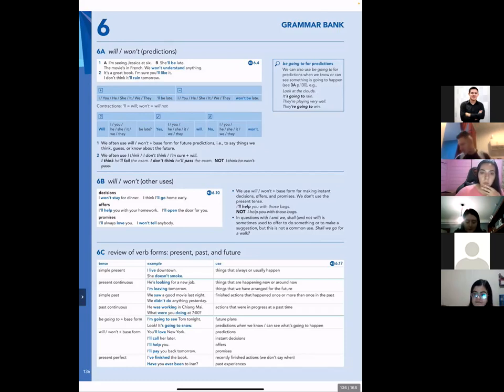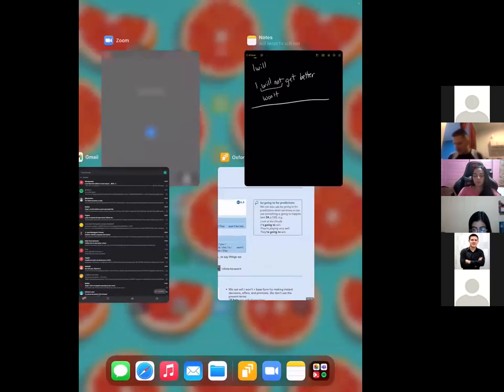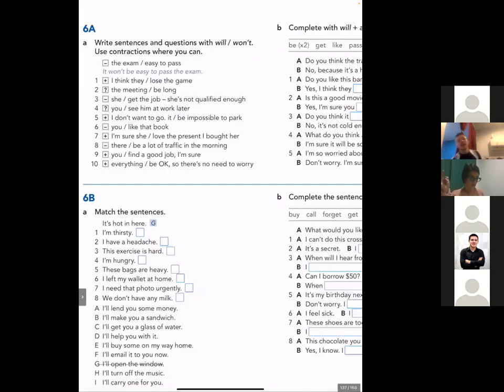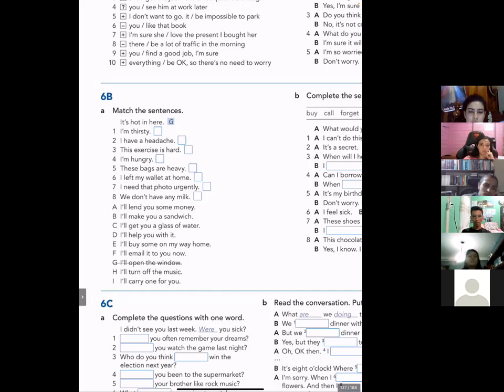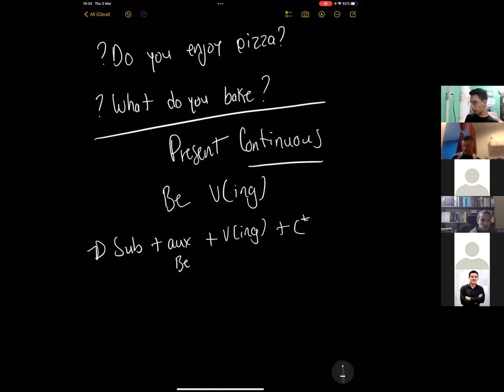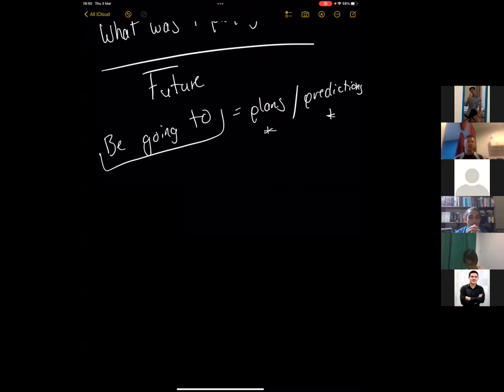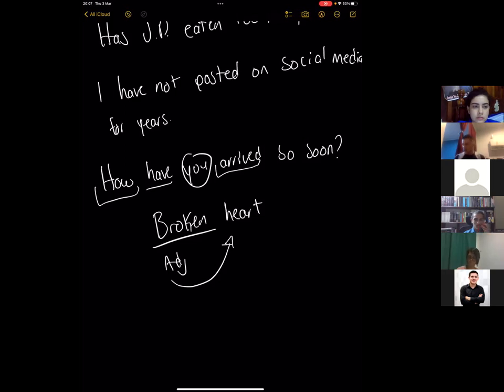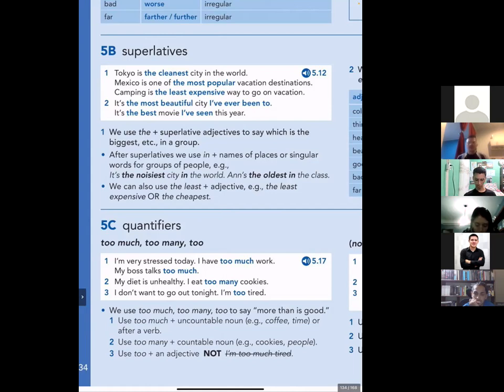FundaTEC: level 3 class #14